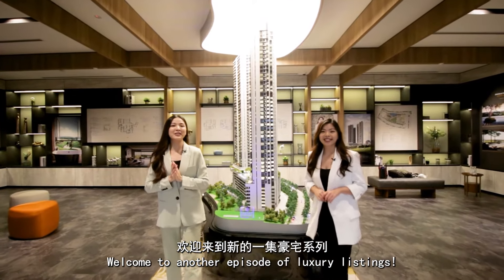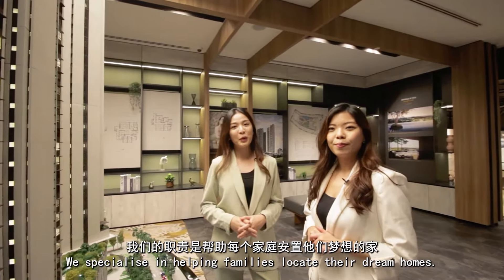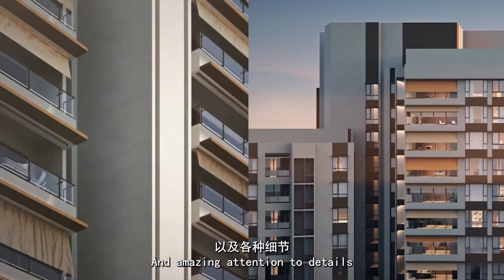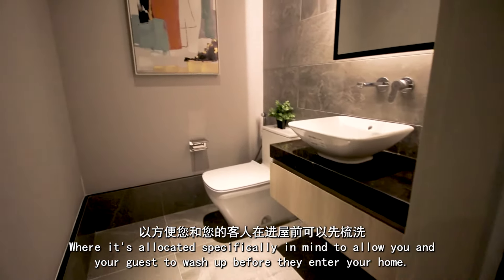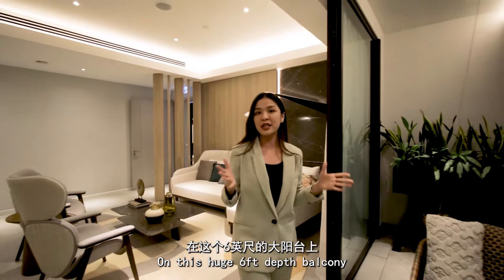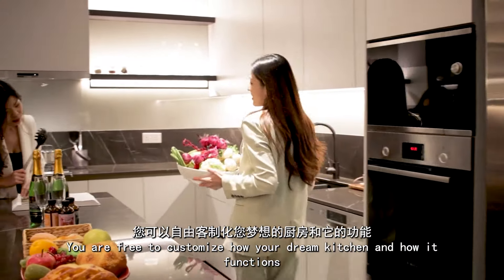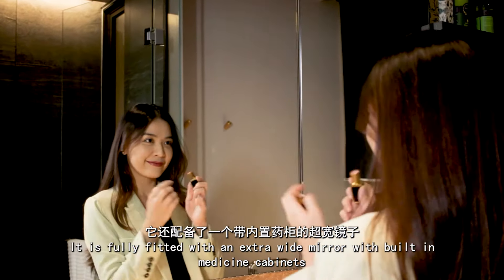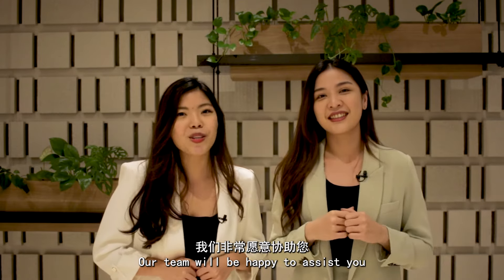Aetas Damansara | New Launch Luxury Home, Tropicana Golf | Luxury Listing #5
An architectural masterpiece created for a luxurious home experience.

•Cosy•Inspired•Elegant•
With a spacious and humanized layout from 3-5 bedrooms ranging at more than 2,300sf to fit your lifestyle needs whether you are expanding or upgrading your family space, keeping your elderly safe, setting up a home-office, or curating interests such as home gym or children playground.

0:00 - Opening
0:36 - Introduction
0:51 - Location, Location & Location
1:16 - Development Designs
1:42 - Lift Lobby
2:18 - Living Area
2:58 - Balcony Space
3:15 - Dining Area
3:41 - Yard Space
3:55 - Master bedroom
4:15 - Ensuite Bathroom
4:35 - Extra Perks
5:00 - Closing

Presenter:
Sun Teoh  (张美珊)
Senior Real Estate Negotiator

We prioritise assurance of security and privacy
- 2 blocks with total 226 units only
- Min 2 units / max 4 units per floor
- Big Spacious Layouts
- Visitor Management Security
- 24-hours security services
- CCTV monitoring
- Access card system
- Private lift access
- Perimeter intrusion detection system
- Private LIFT direct from car park to your own unit.
- Enjoy 2.7km panoramic GOLF VIEW at your 7.6 meter balcony
Most Importantly, is RESIDENTIAL title

Size:
Starting from 2,098 sq.ft (3+1 room) to 4,466 sq.ft (4+1 room)

Price Range:
From MYR 2,200,000 - MYR 4,000,000
From USD 530,000 - USD 962,000

Join us for our private virtual tour to upgrade your home experience.